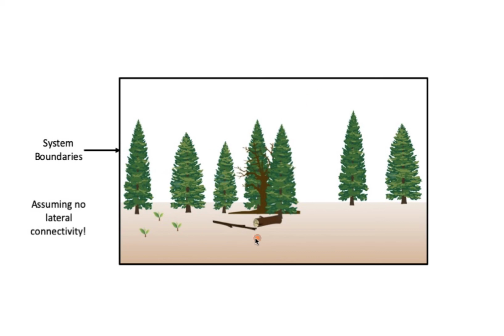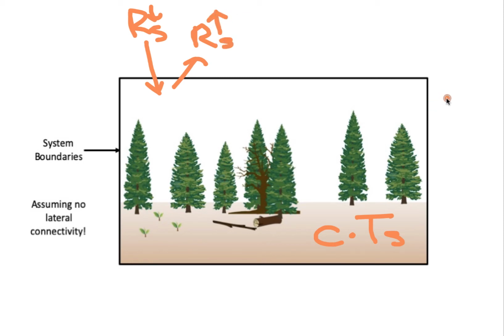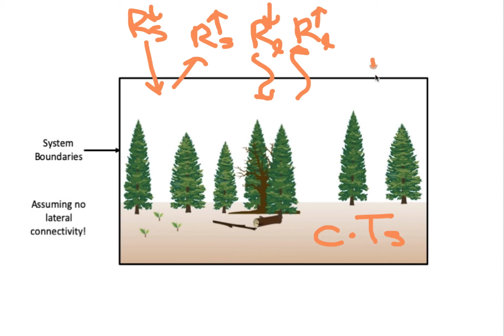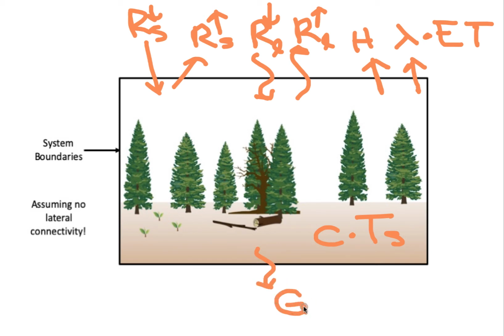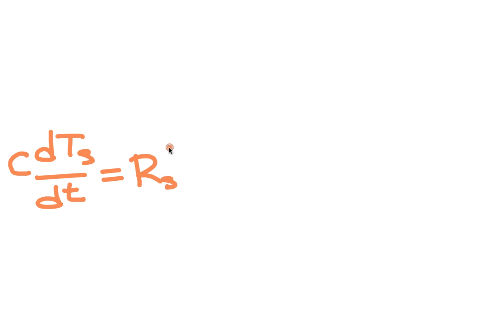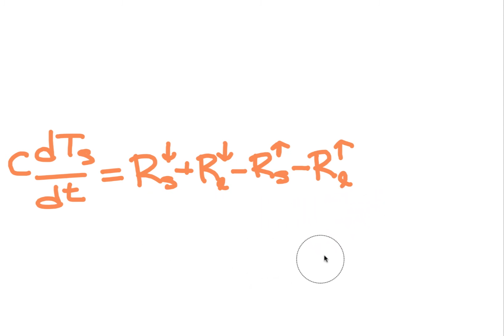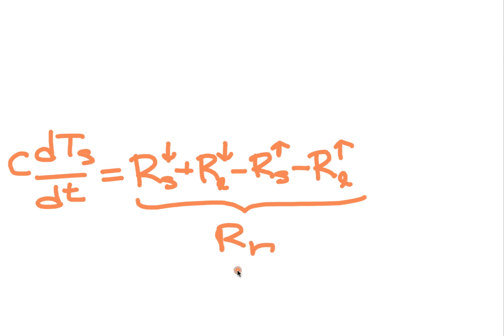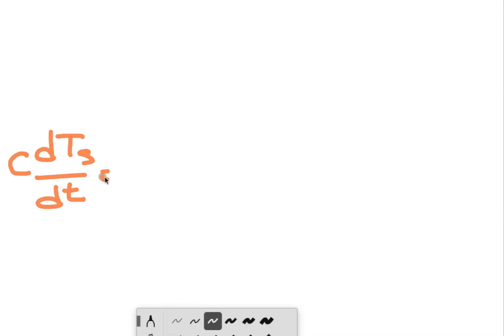Beauty of the Coupled Global Cycles: The Energy Cycle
In this video we identify the key fluxes of energy entering and leaving our terrestrial system, and develop a budget equation to account for them.